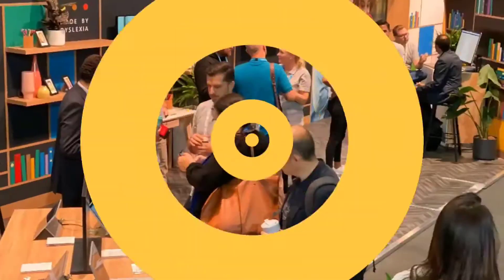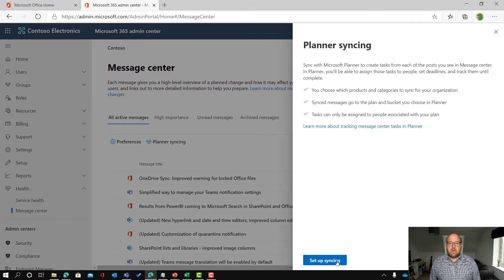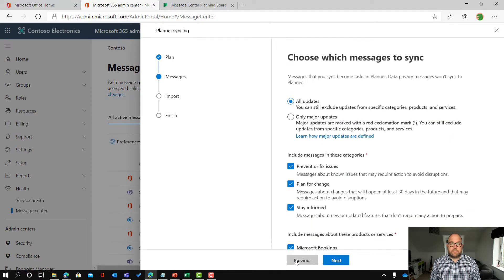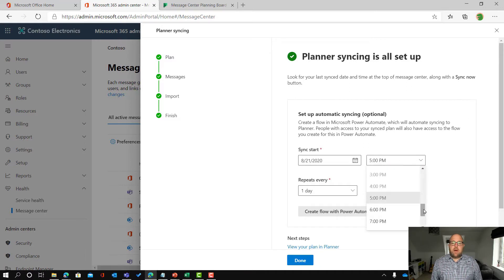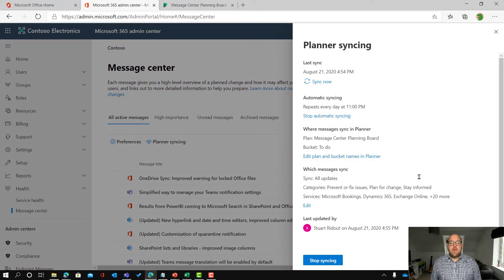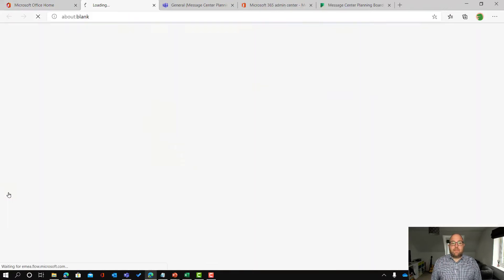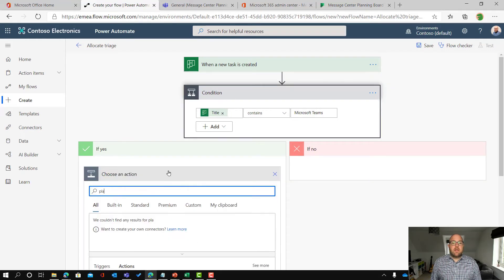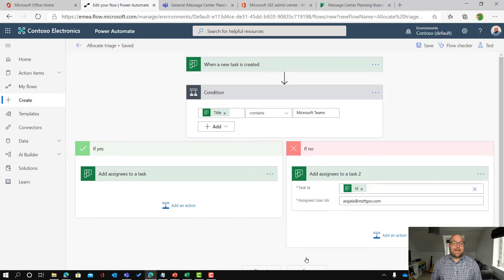Sync your M365 Message Center posts to Microsoft Planner automatically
Are you struggling to keep up to date with new posts from the Microsoft 365 Message Center?  You can now sync your MC items into Planner automatically to run triage sessions, allocate MC items and track them through.

In this video I show how to set this up and how to auto-allocate items to different staff depending on the product.